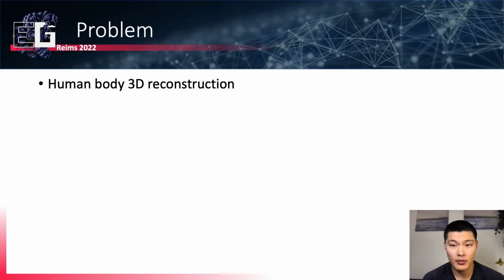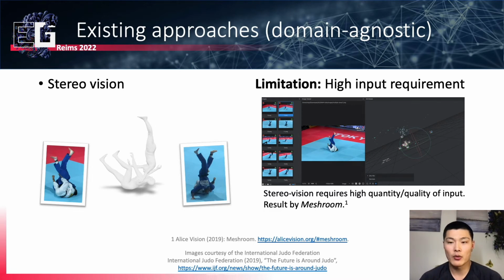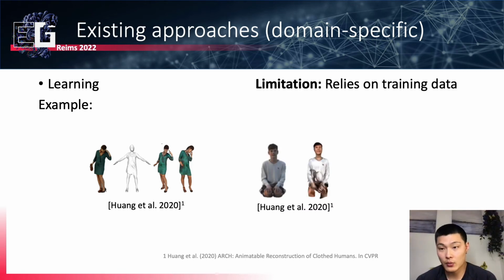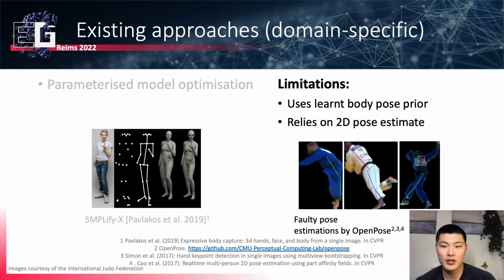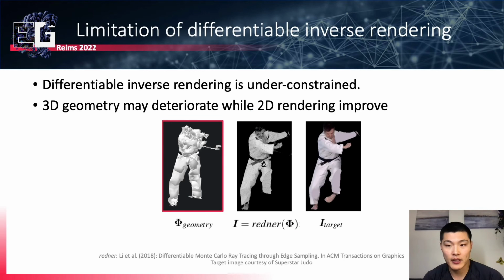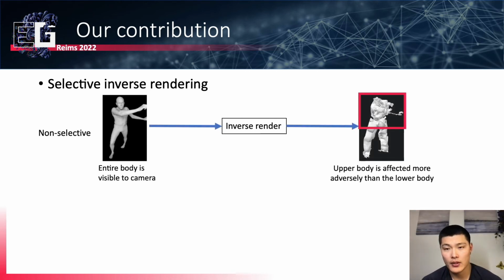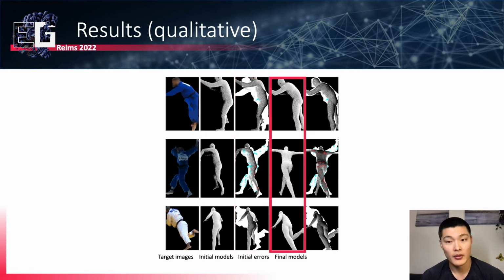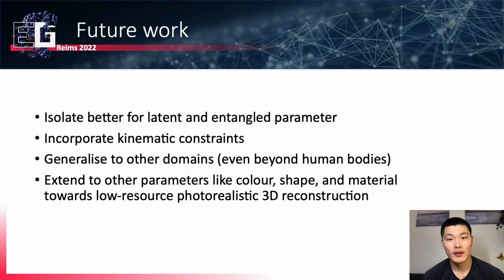EG2022 - Simple Techniques for a Novel Human Body Pose Optimisation Using Differentiable Inverse ...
EG2022 - Simple Techniques for a Novel Human Body Pose Optimisation Using Differentiable Inverse Rendering,

Munkhtulga Battogtokh and Rita Borgo